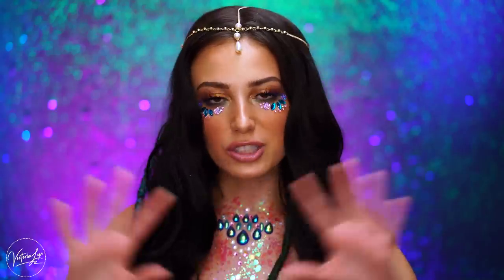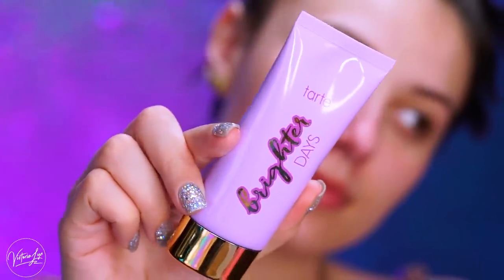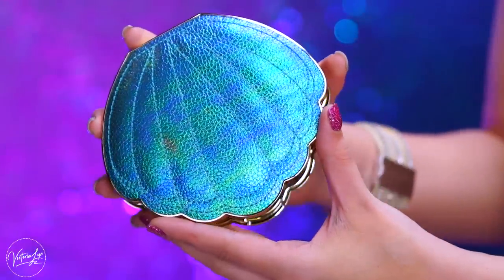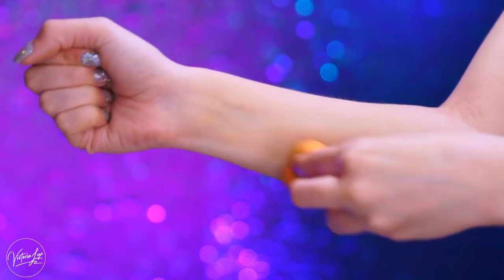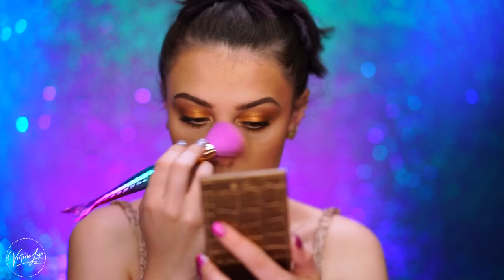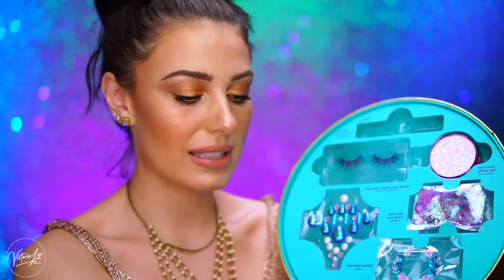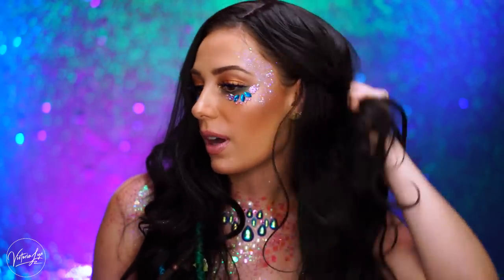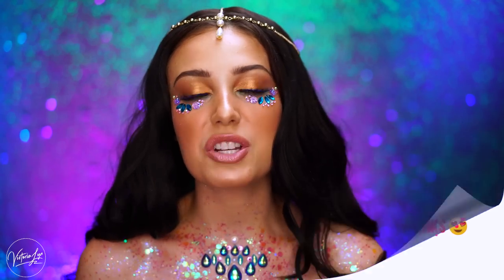NEW TARTE MERMAID COLLECTION! | Festival Mermaid Makeup Tutorial | Tarte Cosmetics | Victoria Lyn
WATCH IN HD  Hello Beauties I hope You Enjoy This New Makeup Tutorial I Created.  If you loved this look, be sure to "Thumbs up" and leave me notes in my comments!

LIMITED-EDITION PICTURE PERFECT™ EYELASH CURLER & DELUXE LIGHTS, CAMERA, LASHES™ MASCARA

Smooth Operator Amazonian Clay Tinted Pressed Finishing Powder (Fair)

COSMETIC TOOLS:
I love bdellium Brushes- If you see Blue Or Yellow Handles it's Them!

How I Get Paid To Shop and YOU can too!

Sell Your MakeUp OR Buy Affordable Top Brands At Glambot

100% my own.  Thank you for all your support!

362 Gulf Breeze Parkway
Suite 365